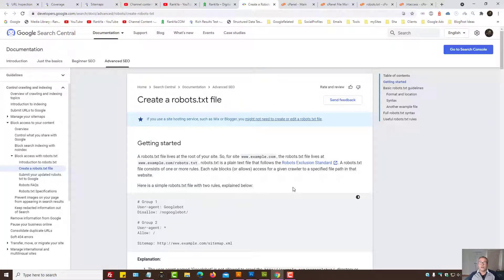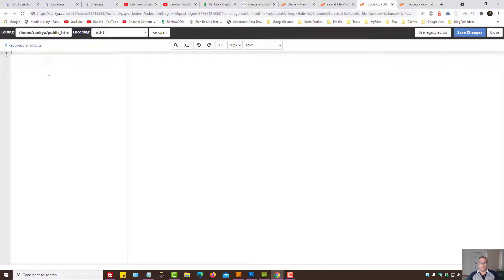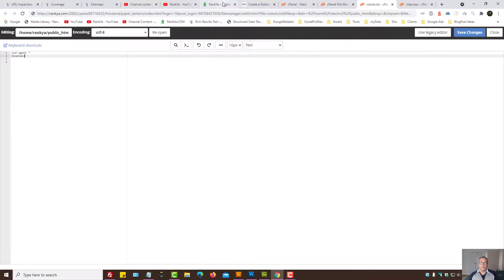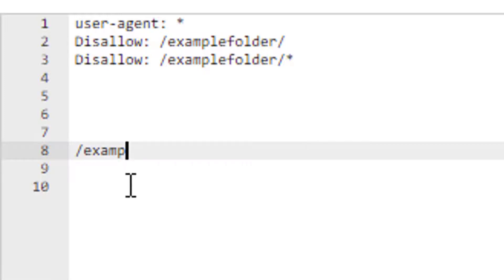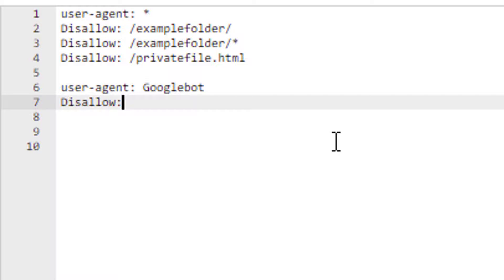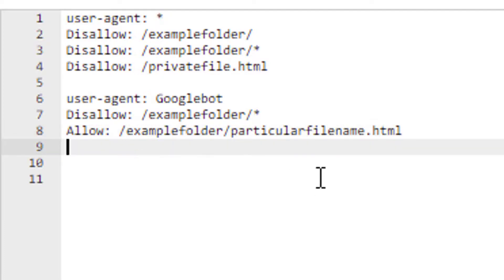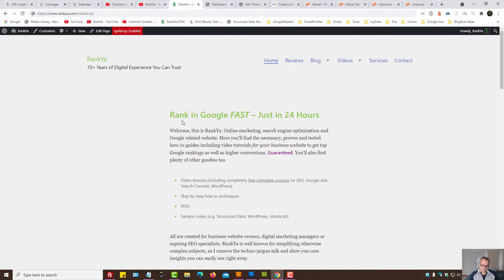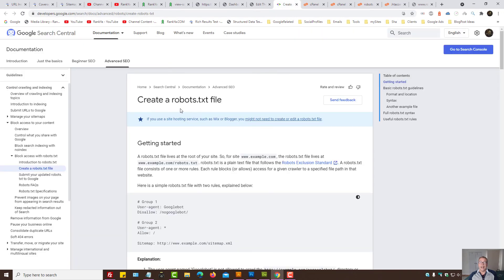How to Create robots.txt File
Video tutorial showing how to create robots.txt file on a web server. Learn how to use Robots Exclusion Protocol directives to control user-agent web crawlers like Googlebot crawling.

IMPORTANT: most website owners believe that using robots.txt file directives will let Google not index certain URLs. This is NOT true. The only real use cases for using robots.txt file rules are:

1. if you want to let certain parts of a website not be crawled by Googlebot
2. if Googlebot is requesting to many URLs thus causing server performance issues.

Basically, to be able to control Google to not index certain URLs on a website, you will need to use other methods such as noindex.

RankYa is a passionate digital marketer, website optimizer, content creator, and a fully qualified web developer helping businesses of all sizes (big or small) to achieve better results online.

We love sharing our passion through freely available how to videos and courses related to Google (Search Console, Ads, Analytics, YouTube), SEO, HTML5, Structured Data and WordPress on RankYa YouTube channel.
Rest assured that these proven insights will serve you well as well.